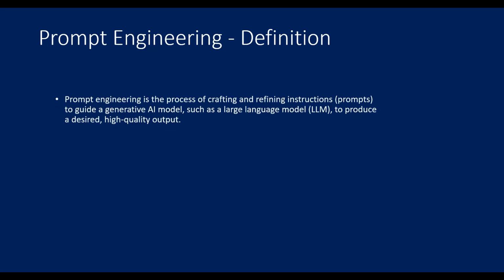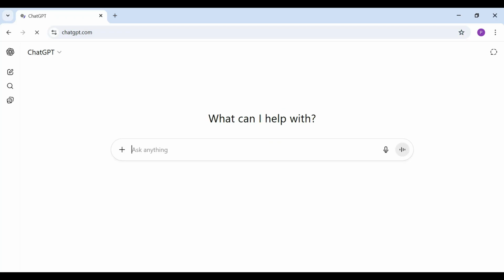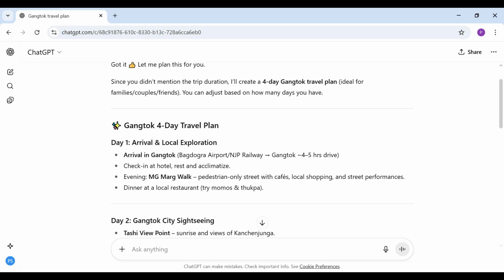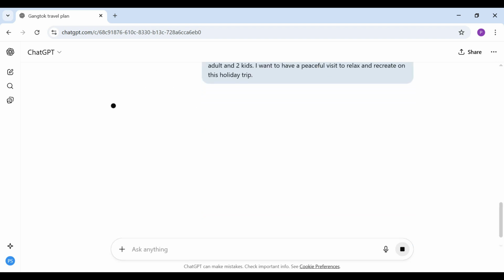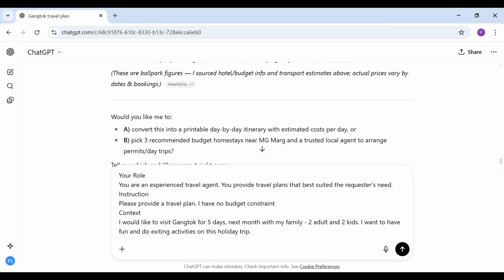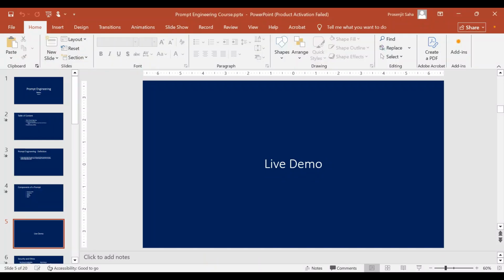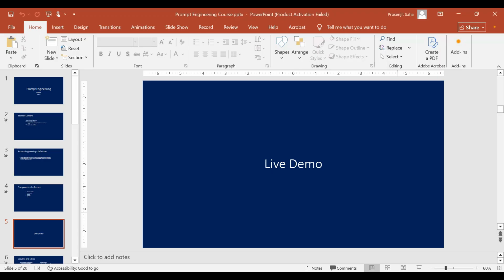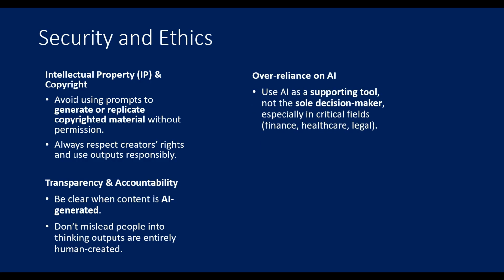Prompt Engineering Course | Chapter 1 — How to Craft Powerful Prompts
Prompt Engineering Course — Chapter 1: Master the 5 Components of a Prompt (Persona, Instructions, Context, Examples, Ethics)

In this video you'll learn the fundamentals of Prompt Engineering — what it is, the core components of an effective prompt, how to craft prompts that get the best results from any AI tool, and the security & ethical considerations you must know.

What’s covered (Chapter 1)
• Components of a prompt: Persona/Role, Instructions, Context, Examples, Notes
• How to craft powerful prompts (templates & tips)
• Prompt security, privacy & ethics

Why watch
This chapter gives you the practical building blocks to write clear, actionable prompts that produce reliable, focused outputs. Perfect for beginners and anyone who wants immediate, usable improvements.

Prompts shown in this video (copy & paste)

Original prompts (verbatim from the video)
Prompt 1
I want to visit Gangtok. Can you give me a travel plan.

Prompt 2
Your Role
You are an experienced travel agent. You provide travel plans that best suited the requester's need.

Instruction
Please provide a travel plan which are less expensive.

Context
I would like to visit Gangtok for 5 days, next month with my family - 2 adult and 2 kids. I want to have a peaceful visit to relax and recreate on this holiday trip.

Prompt 3
Your Role

Instruction
Please provide a travel plan. I have no budget constraint

Context
I would like to visit Gangtok for 5 days, next month with my family - 2 adult and 2 kids. I want to have fun and do exiting activities on this holiday trip.